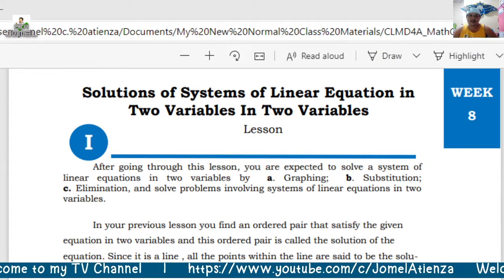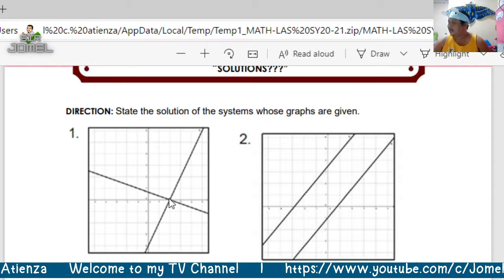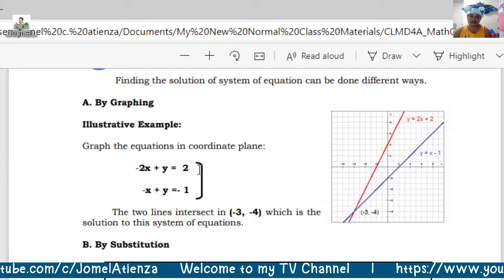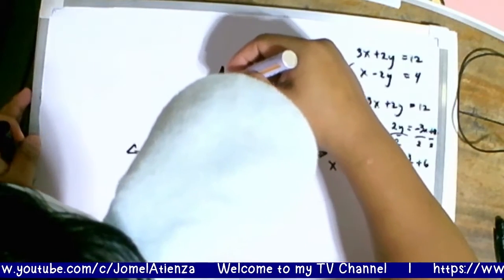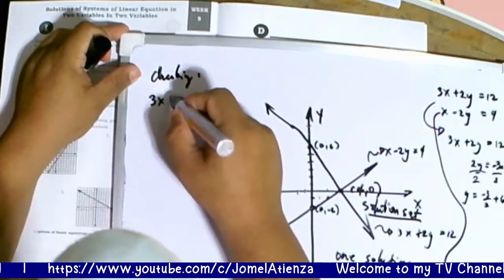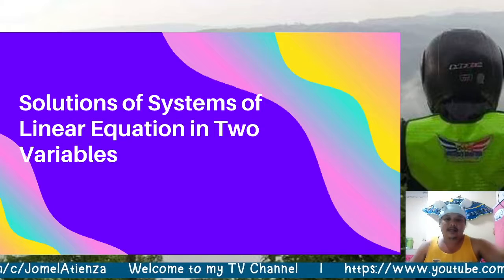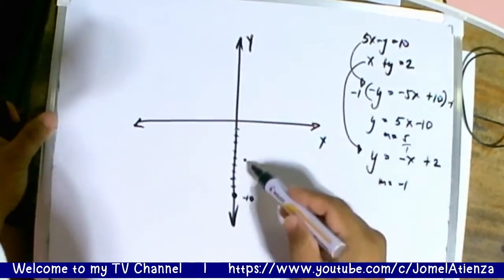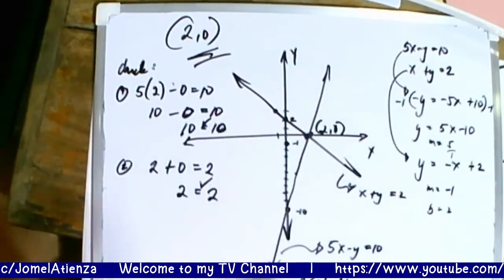Solutions of Systems of Linear Equation in Two Variables -Solving by Graphing